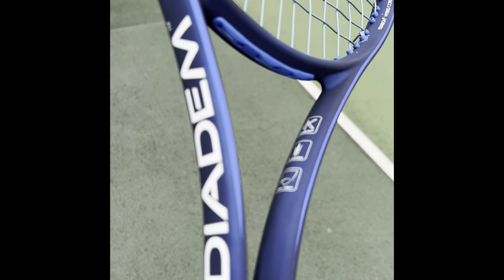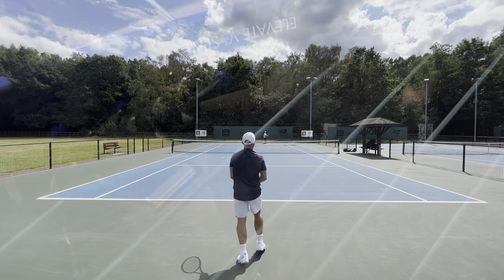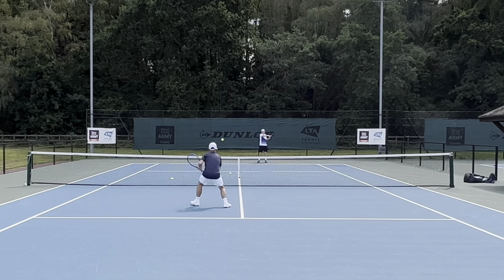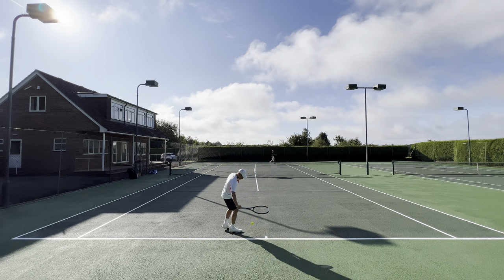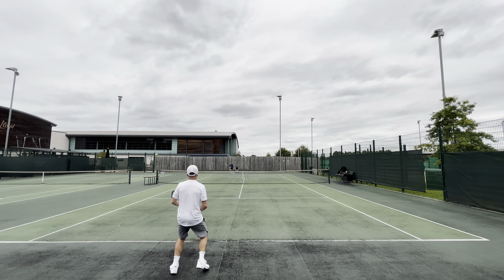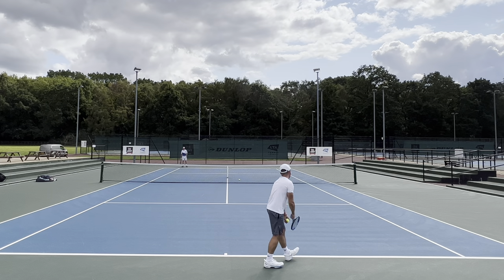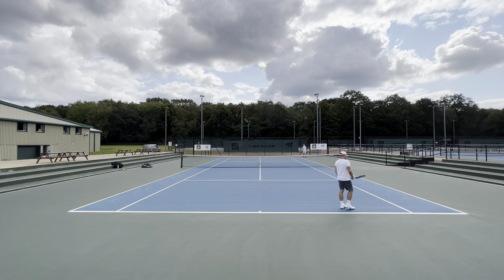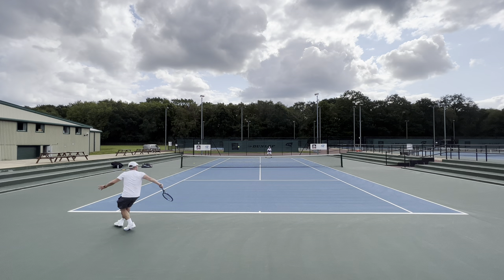Diadem Elevate V3, 305 g Tennis Racquet / Racket review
A review of the Diadem Elevate V3 tennis racket.

I consider its traits, playability and look to consider what category the racket fits into and compare it to its competition.